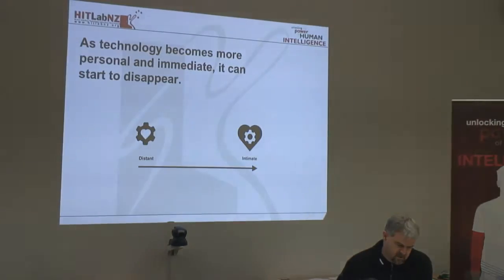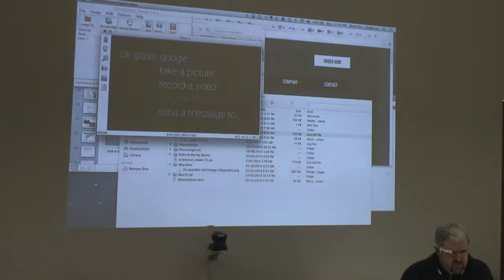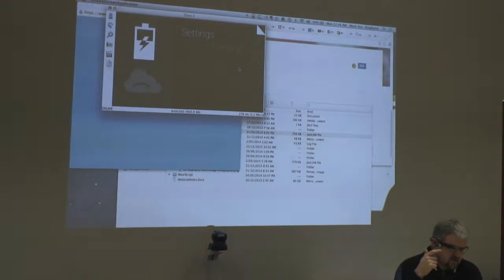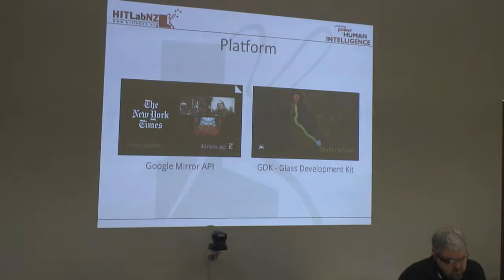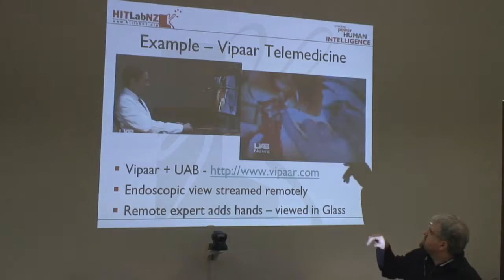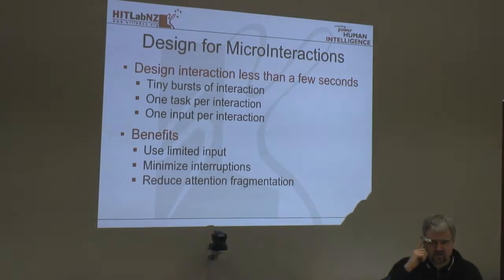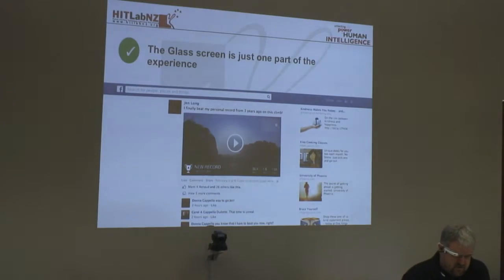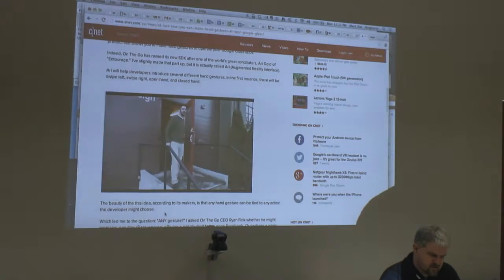The Glass Class - July - Lecture 3 - Glass User Experience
The Glass Class - July
at HIT Lab NZ
by Mark Billinghurst and Gun Lee